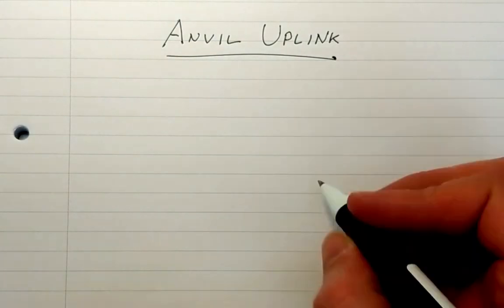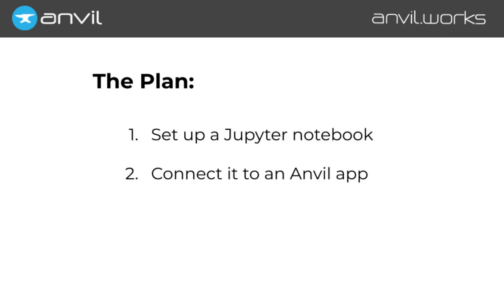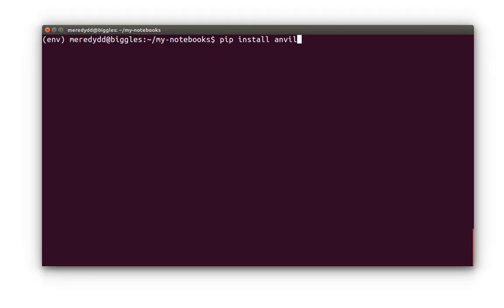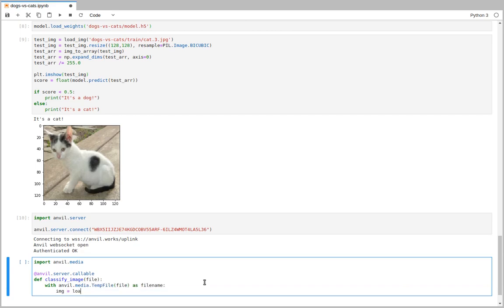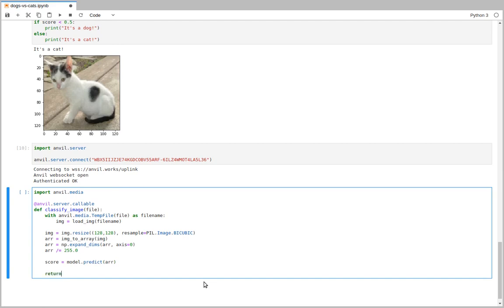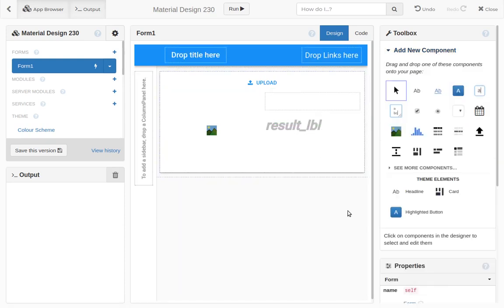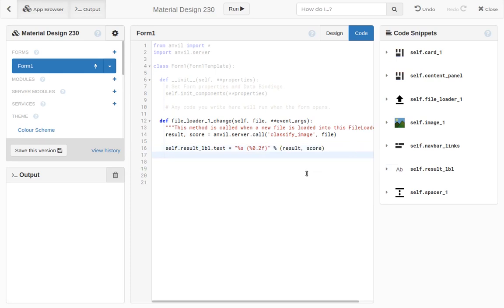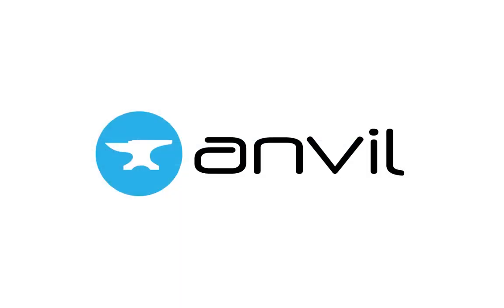Turning a Jupyter Notebook into a Web App with Anvil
Let's say you've got a machine learning model, written in Python in a Jupyter notebook. How do you deploy it on the web so others can use it?

In this tutorial, Meredydd shows you how to connect your Jupyter notebook to the cloud, and use it to power a web app with Anvil. And it's all done with nothing but Python! Deploy your Jupyter notebooks to the web in minutes!